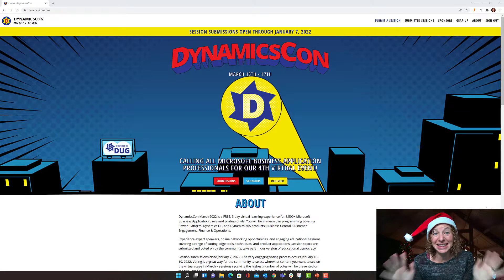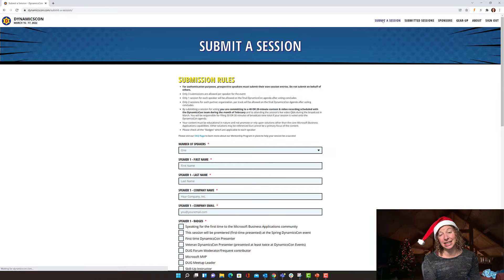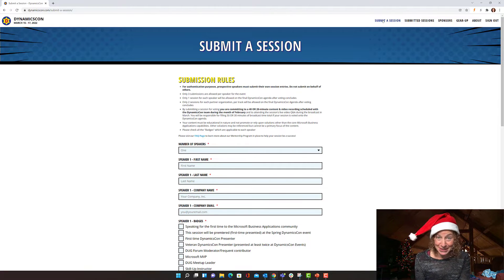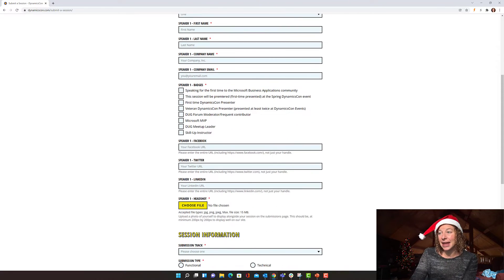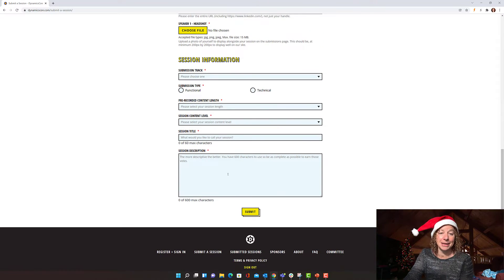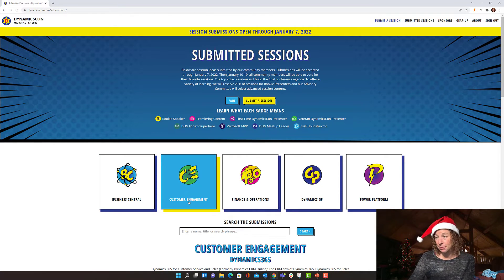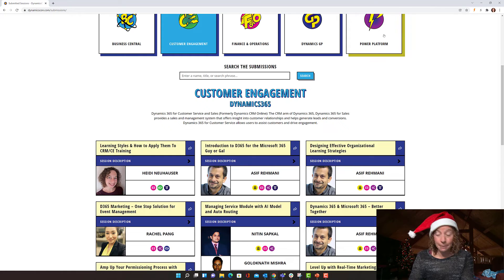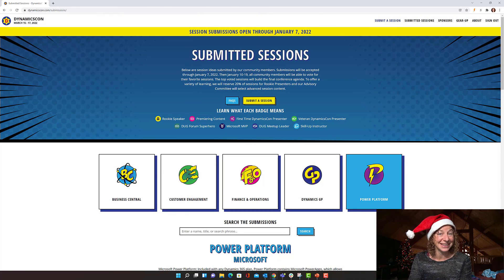Get your DynamicsCon on!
Join the community and submit your session for DynamicsCon March 2022 before the Holidays!